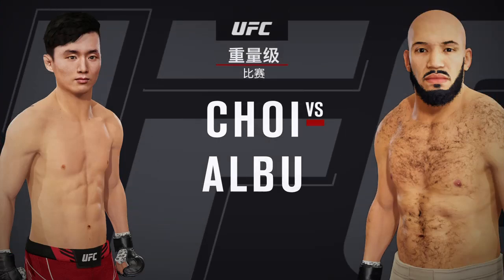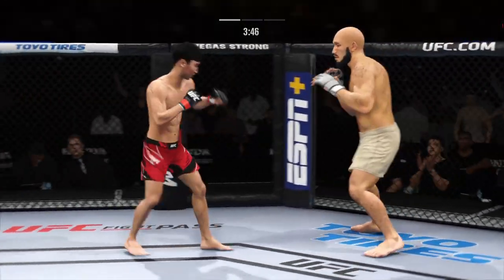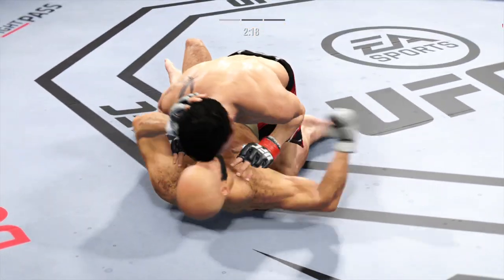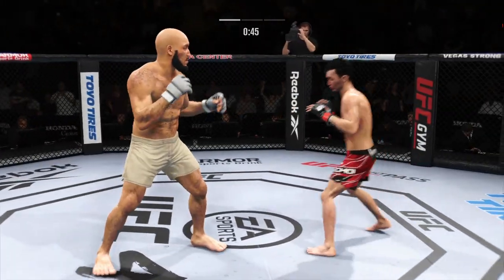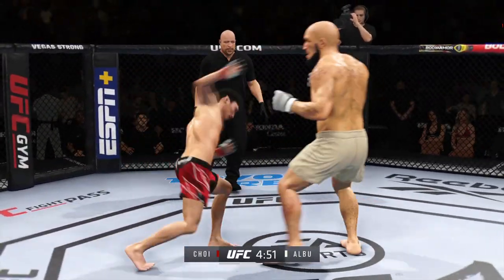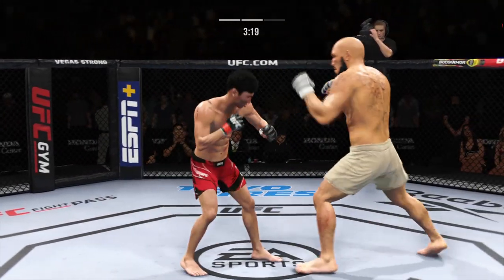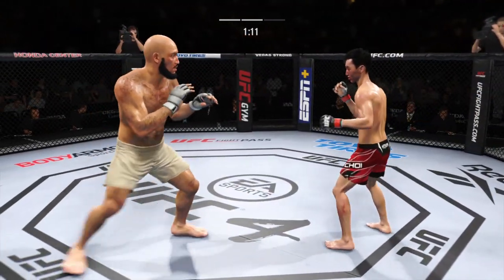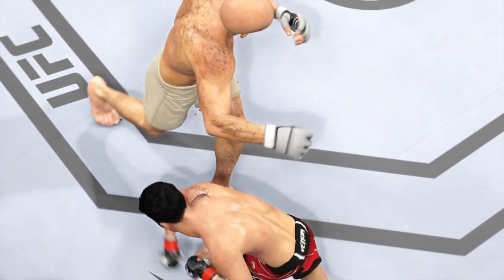이번에는 최두호가 묘기를 부렸다. 리투아니아 챔피언이 한국에 와서 악의적으로 39명을 다치게 했지만 최두호에게 맞아 출혈이 심했다.UFC4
이번에는 최두호가 묘기를 부렸다. 리투아니아 챔피언이 한국에 와서 악의적으로 39명을 다치게 했지만 최두호에게 맞아 출혈이 심했다.